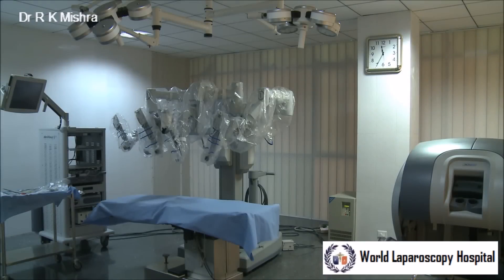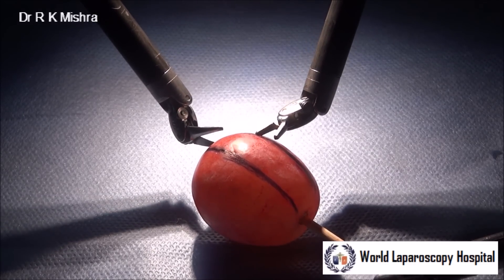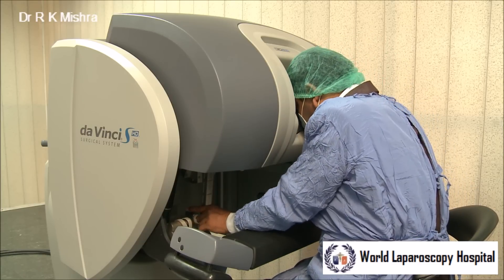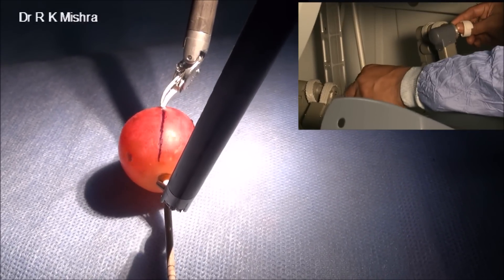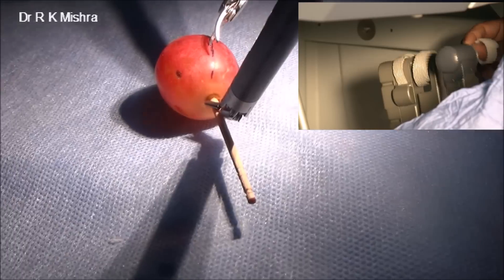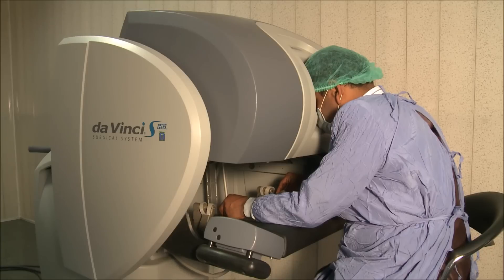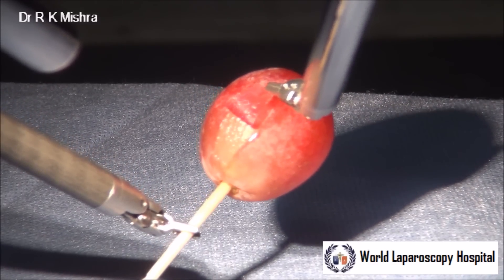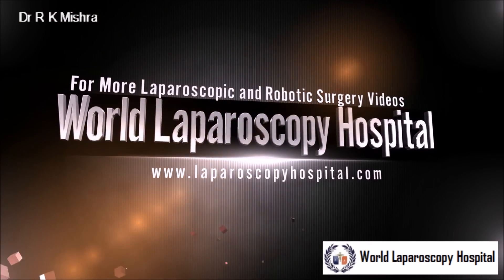Basic Robotic Surgery Training - Skill Development Task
World Laparoscopy Hospital is the only institute in Asia to offer Fellowship of International College of Robotic Surgeons. Surgeons and gynecologists from more than 108 countries has taken training under Dr R K Mishra. This Video demonstrate a task developed by Dr R K Mishra at World Laparoscopy Hospital to improve the da Vinci Robotic Surgery Skill. You need to cut the skin of a Grape by Da Vinci Endowrist instrument. If you will keep on developing this task your skill will develop very much and you will be able to perform highly skilled da Vinci Surgery.